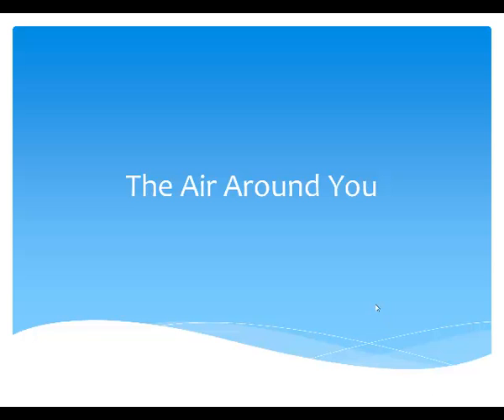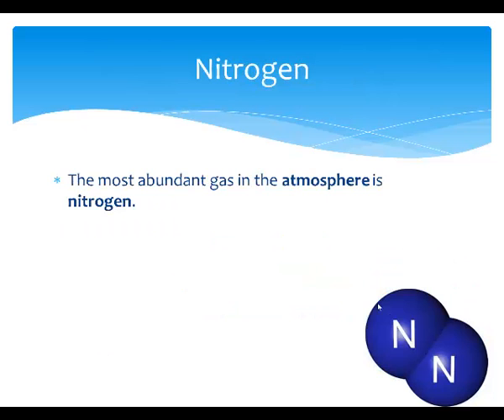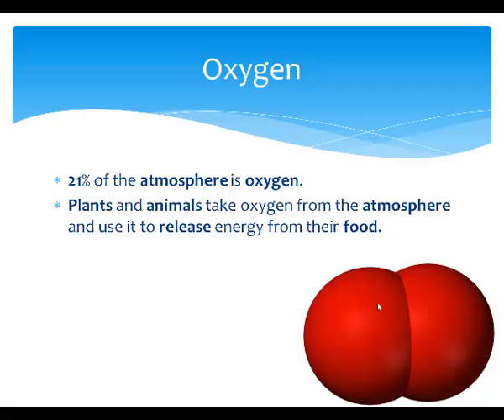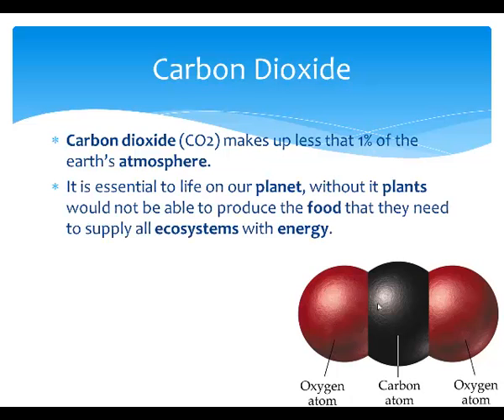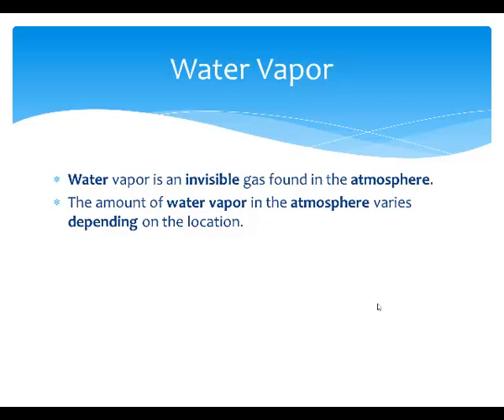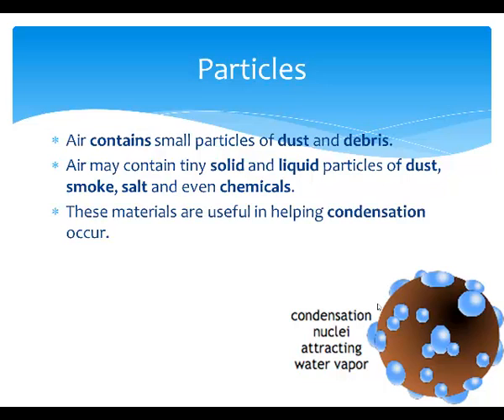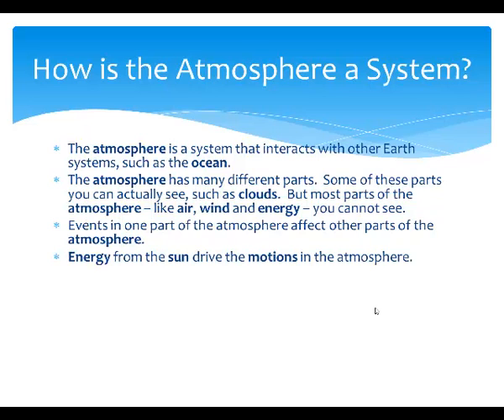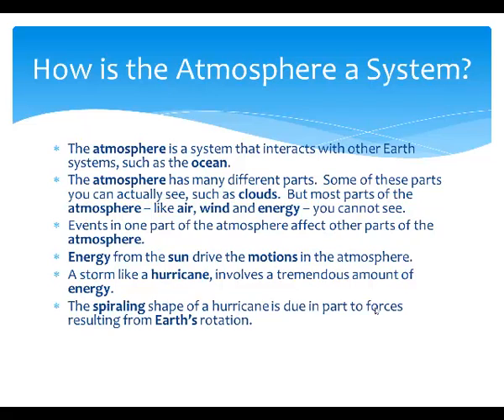The Atmosphere: Atmospheric Composition